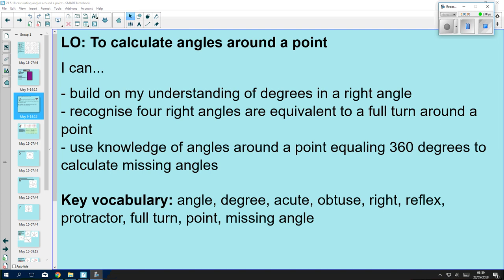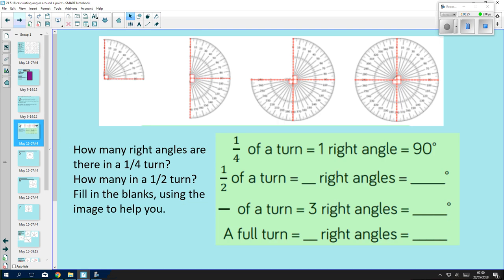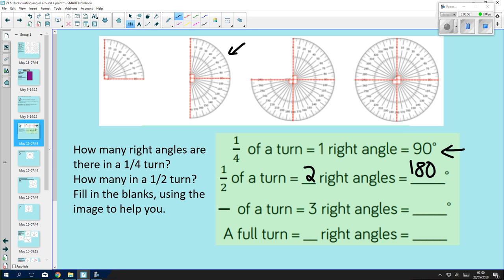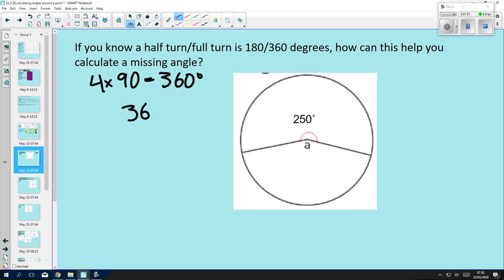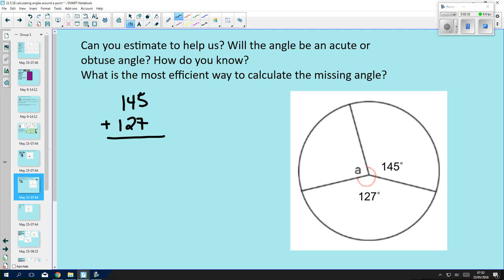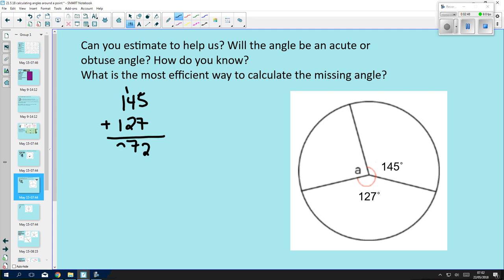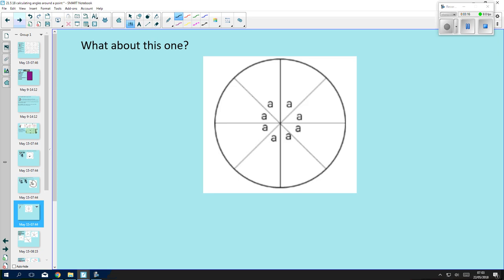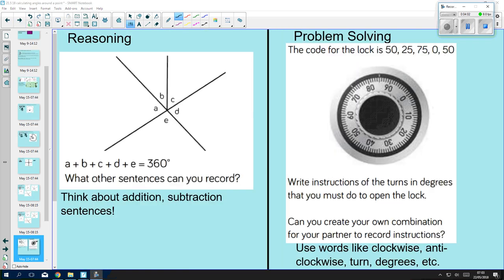21.5.18 calculating angles around a point 1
Let's take a look at how to calculate angles around a point!